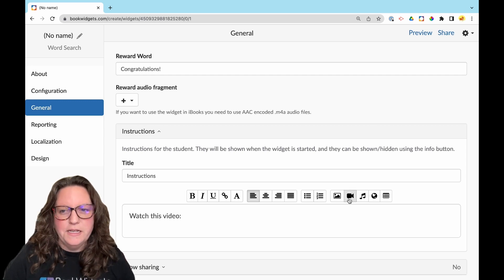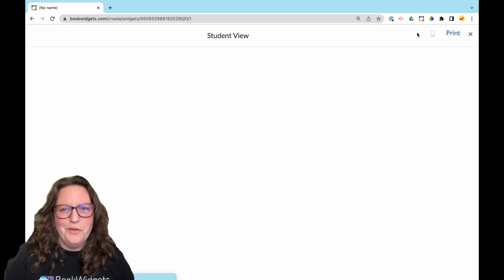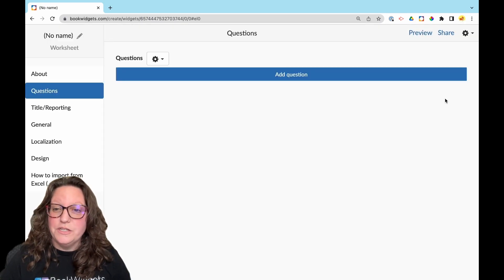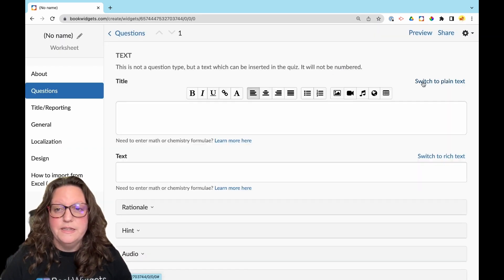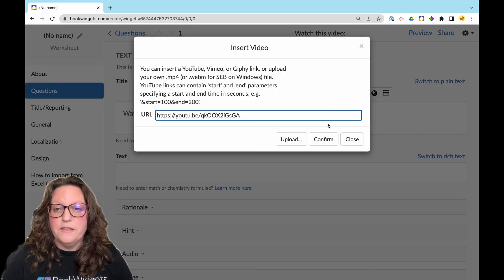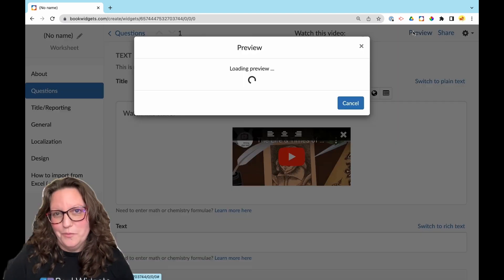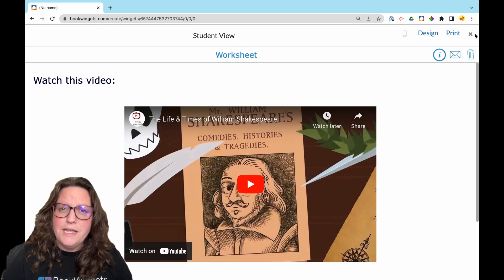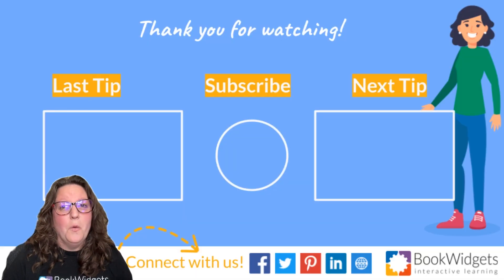How to Add Video for Engaging Instructions and Questions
BookWidgets Teacher Tip: How To Add Video For Engaging Instructions And Questions

This short BookWidgets’ Teacher Tip video shows educators how to easily add videos to their instructions and questions in BookWidgets with rich text formatting.

00:17 Add video to instructions with rich text formatting
00:29 Embed video in questions with rich text formatting

- ABOUT BOOKWIDGETS -
BookWidgets is a content creation and evaluation tool for teachers.

-- LMS INTEGRATIONS --
Watch our webinars to connect BookWidgets to your LMS for a better teacher and student experience.

Music Credit to Sound Prod Music

Audio File Title:
Voice Over Music